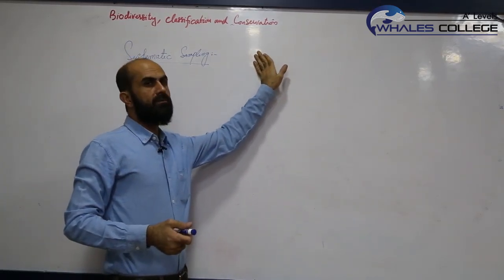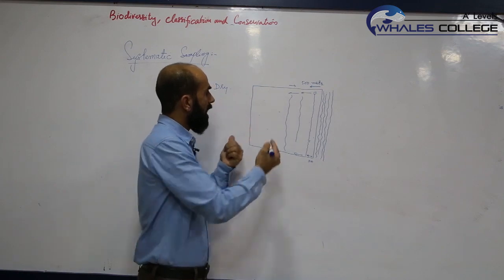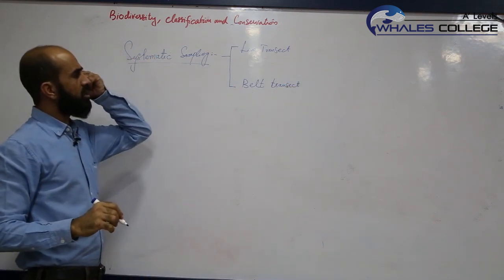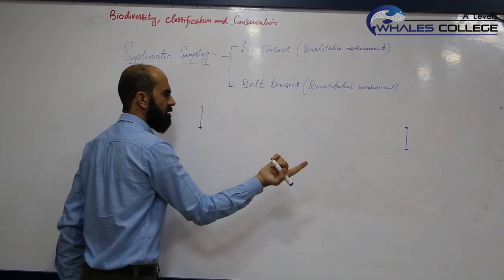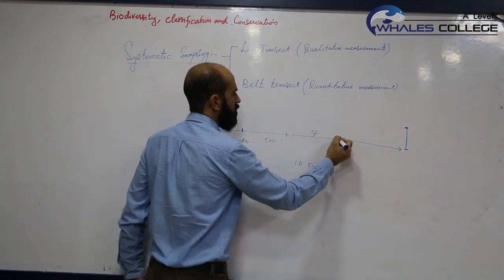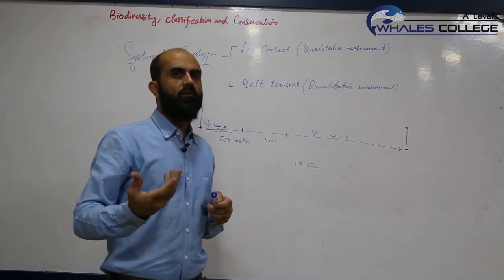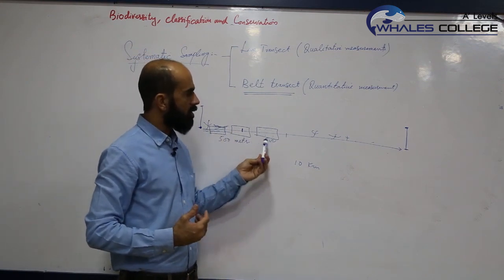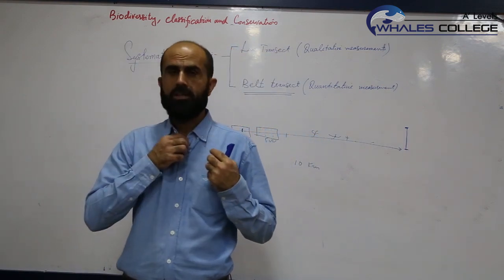A2 Biology biodiversity classification and conservation